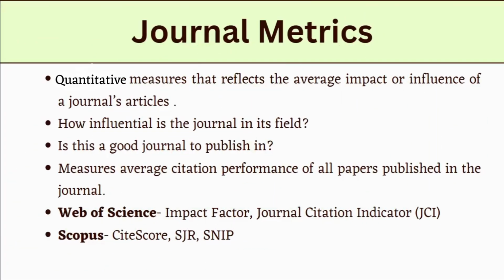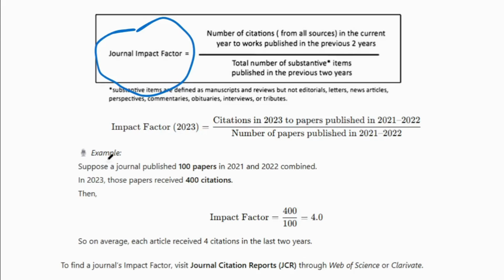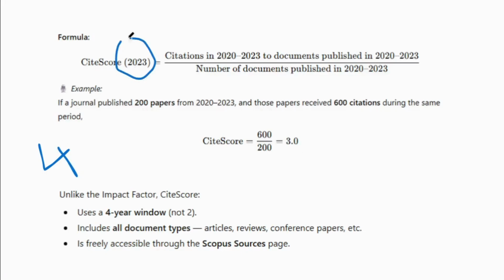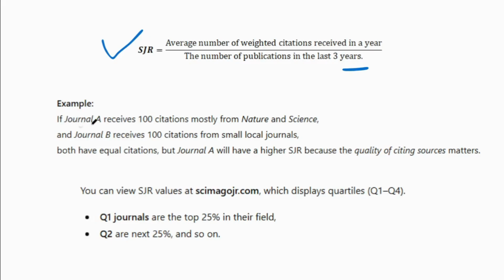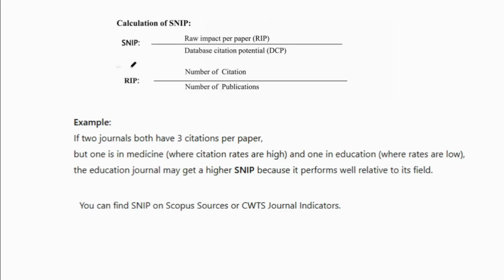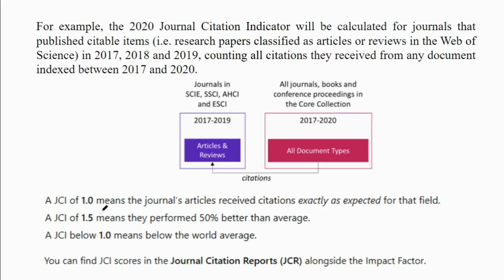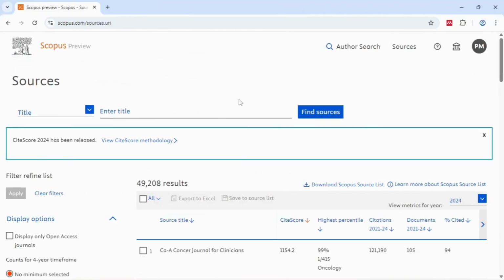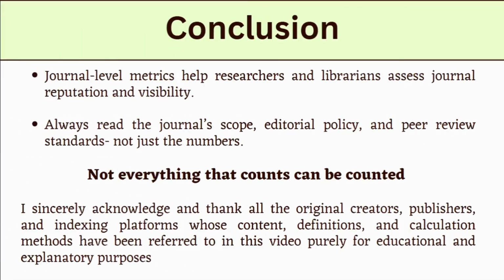Understanding Research Metrics: Part 2- Journal Metrics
In this video, we take a clear and practical look at Journal Metrics—the indicators used to evaluate the quality, impact, and influence of academic journals. This video will guide you through the most widely used metrics and how to interpret them for your research publishing decisions.
Before submitting your research article, it is essential to understand journal quality. These metrics help you:
– Choose the right journal
– Avoid predatory or fake journals
– Understand the research visibility of a journal
– Enhance your scholarly publishing strategy